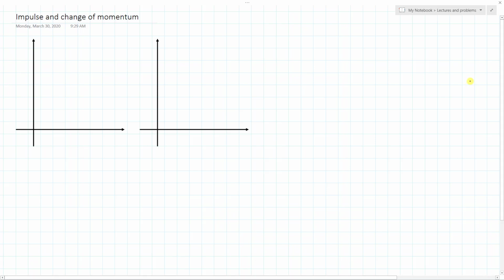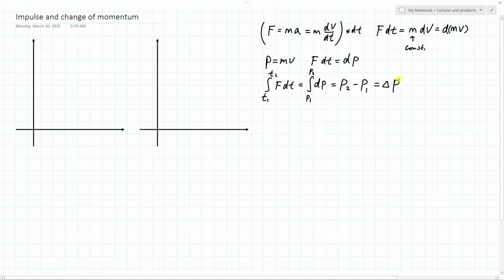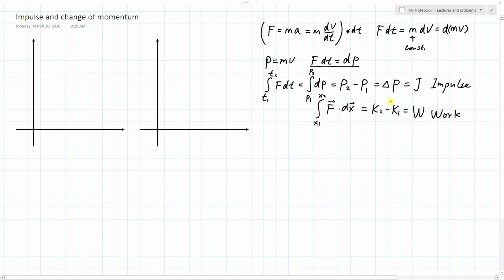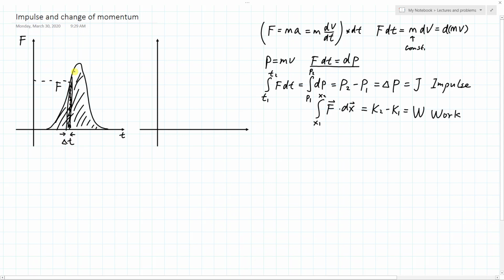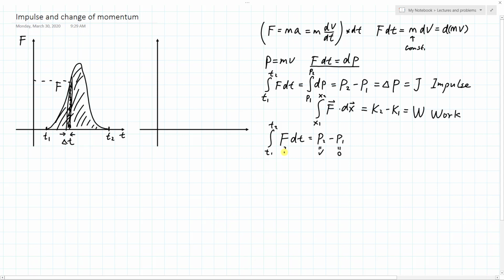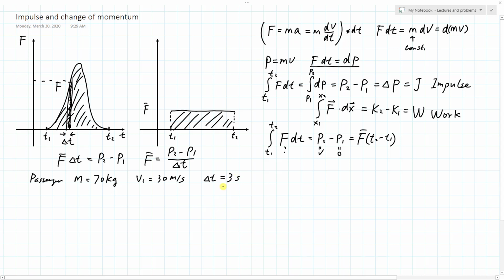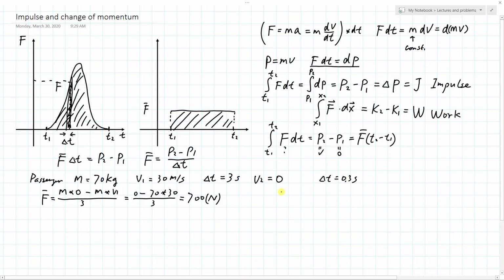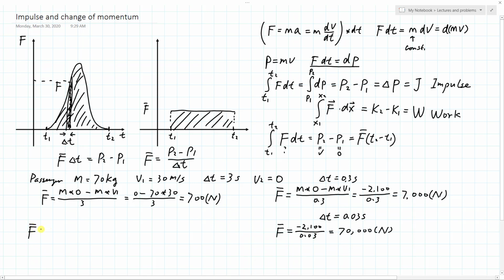Impulse and change of momentum